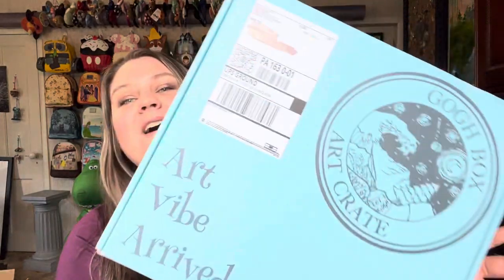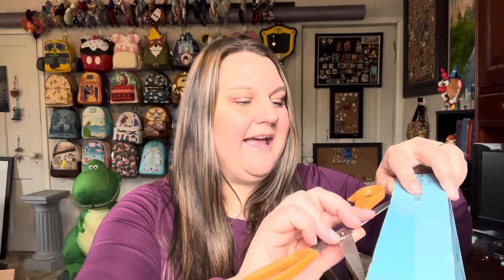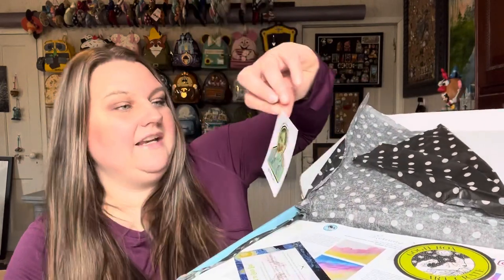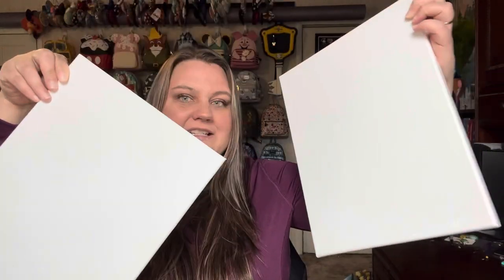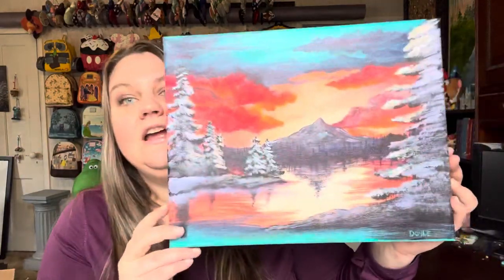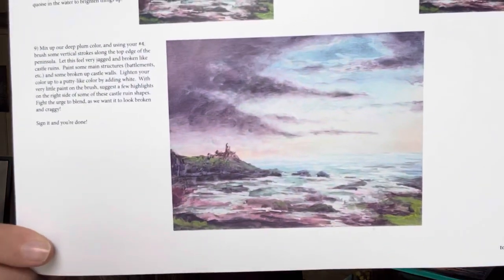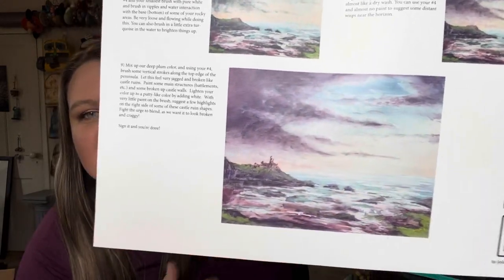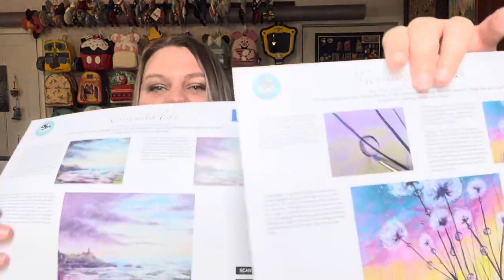Art Subscription Box | Gogh Box March 2022 🎨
A little bit about me: My story is one of abuse, addiction, healing and redemption. God can redeem any hurt we face and truly give beauty for ashes. I have a heart for abuse victims, those struggling with addiction or recovery (of any kind), any anyone facing a hurt, habit, or hang up (well, that's pretty much all of us!). At age 12, I was groomed for sex by a trusted church leader. For years I struggled with low self-worth, anxiety, depression, and a pornography addiction. But as I became brave enough to vocalize the things I secretly struggled with (we're only as sick as our secrets), the light began to flood the darkness, and I now know a freedom that I had never experienced before. My favorite part of recovery is “When you make it to the other end of the fire, you carry buckets of water back in for those still battling the flames.”
                    There is a little bit of something here on this channel for everyone! I'm a huge Disney fan and collector. I do unboxing videos on Disney boxes, lifestyle subscription boxes, customer return pallets, product reviews, just sharing life and more! You can find videos of my artwork as well as music. And for more of a heart to heart conversation, head over to my "real talk" playlist.

jenddoyle

Code: Jen5
Blue Culture Tees
Code: JENDOYLE

FabFitFun
$10 off your first box

She Reads Truth Bible Study